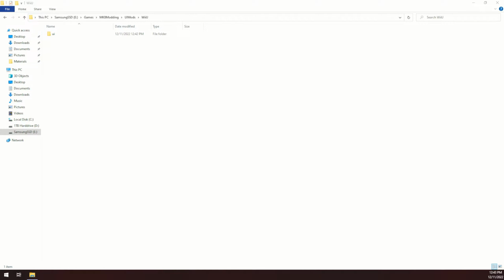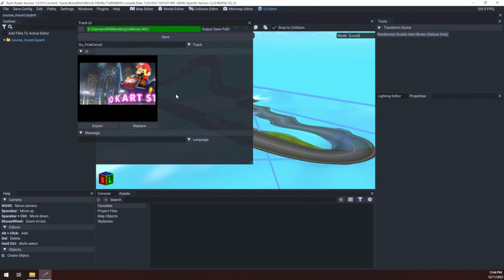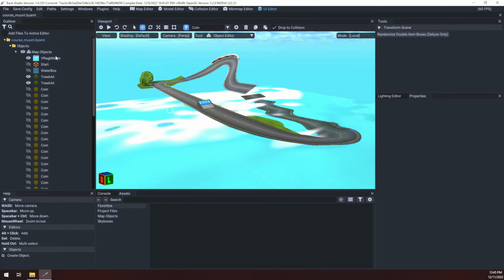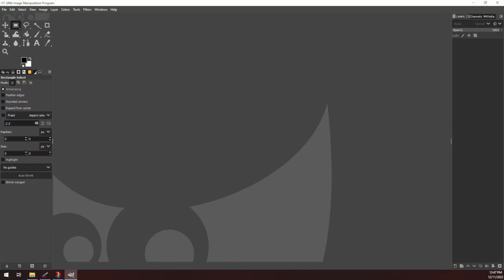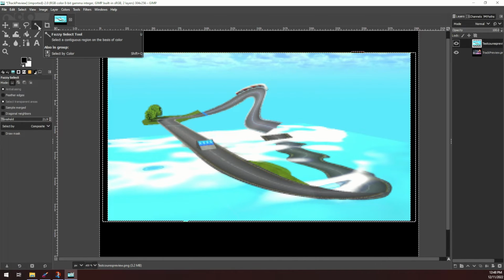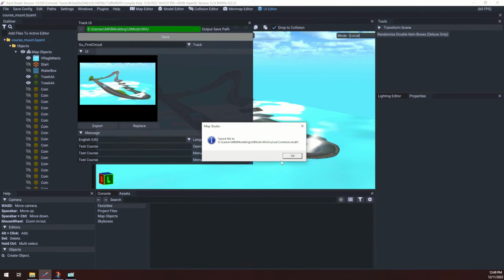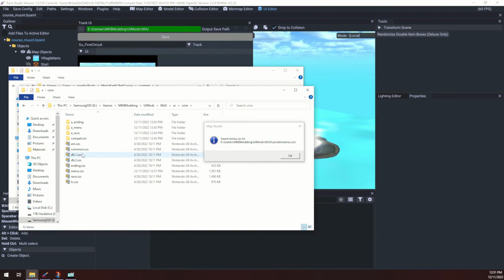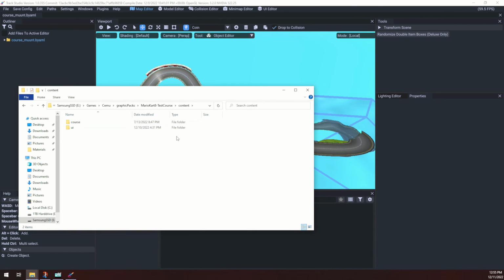Mario Kart 8 Custom Track Tutorial - Replacing Track Name and Preview on Wii U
In this episode, we update the UI with a track image and name for Wii U only.  The Switch process is a bit different and I'm trying to lower the video length so I've decided to separate it out into its own video.

In the video, I mention something about a different method for getting the track preview from in-game but I realized during editing I forgot to actually explain it.  Basically, I'd make a backup of your current byaml, then edit the course intro camera to show whatever you want the preview to be an image of.  Then just take a screenshot in-game during the course intro, and finally revert your byaml back to its original state to restore the intro camera.

0:00 Introduction
0:30 Copying UI files to set up Track Studio
1:40 Setting up UI Editor in Track Studio
2:22 Exporting source image
3:14 Creating our preview image (skip this if you watched the Switch version first)
7:45 Wrapping up in the UI Editor
9:55 Testing in Cemu
10:44 PSA on distributing UI files